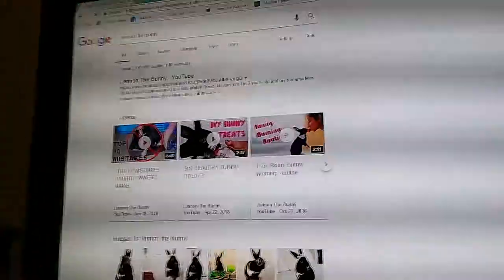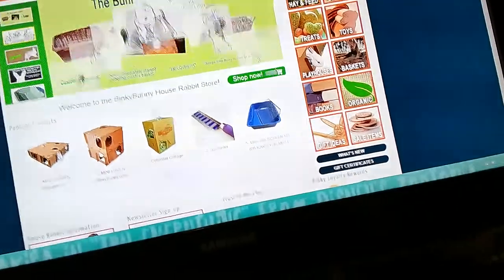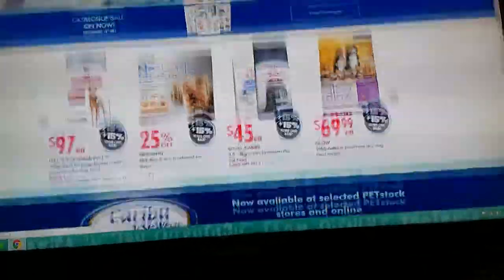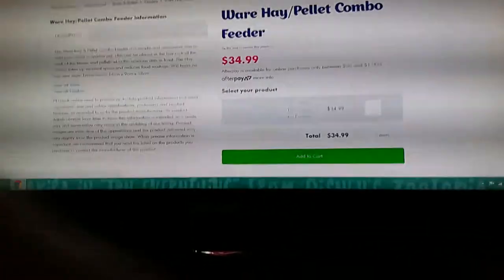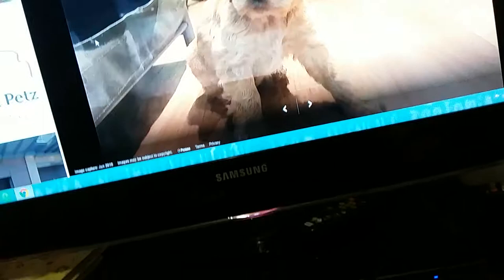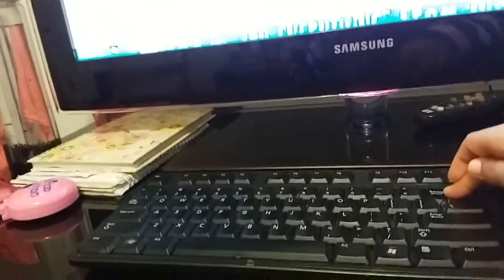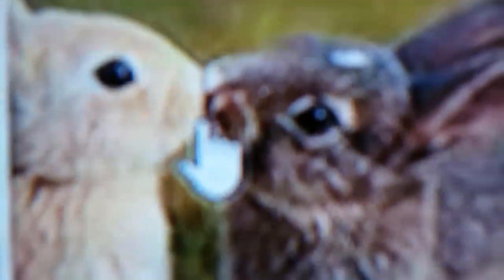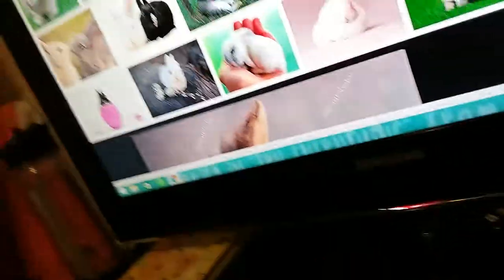Rabbits Websites you can go to.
Pet Stock Pampered Petz Gumtree Binky Bunny